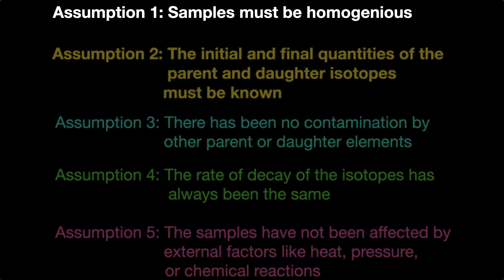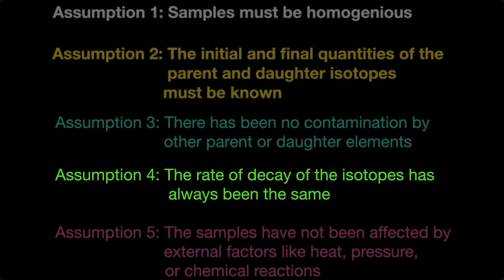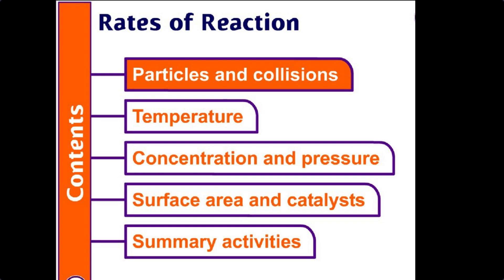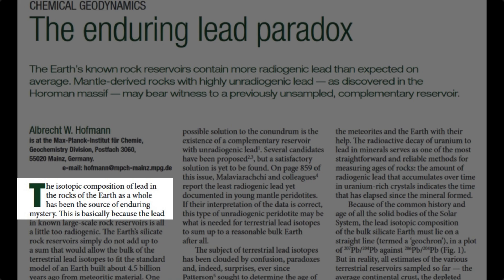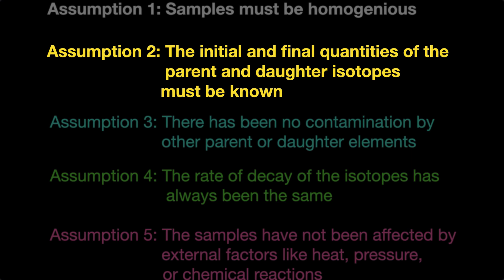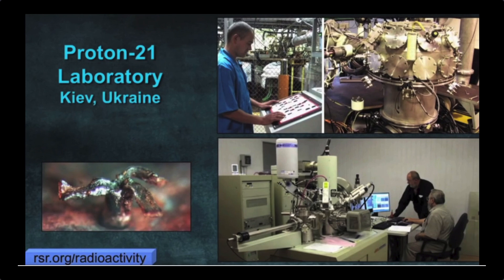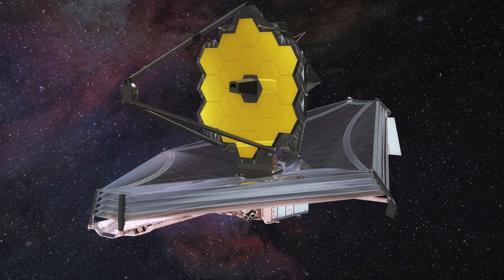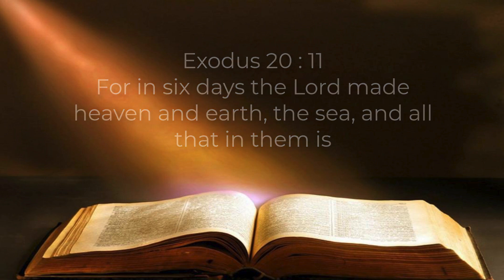99 | Radiometric Farewell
The credibility of radiometric dating has been questionable for a long time, and that questionability appears on the rise